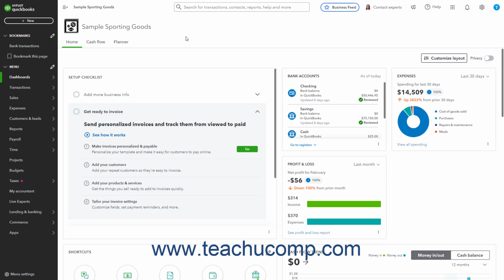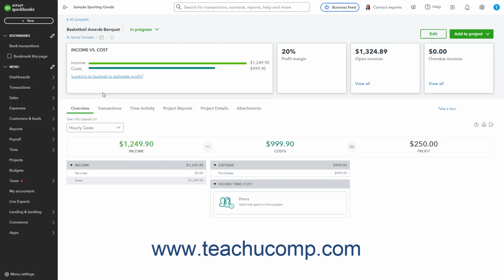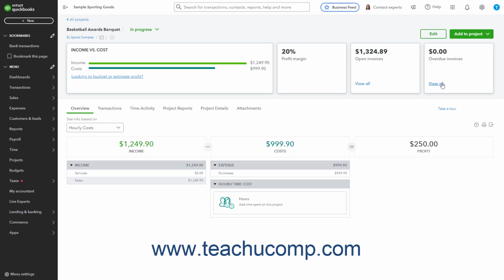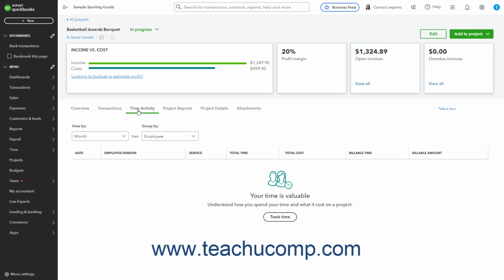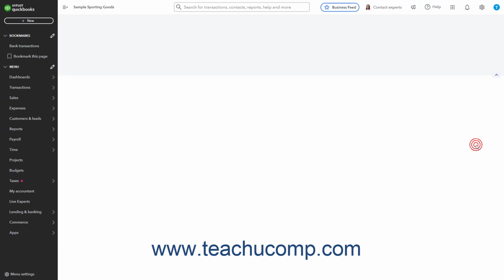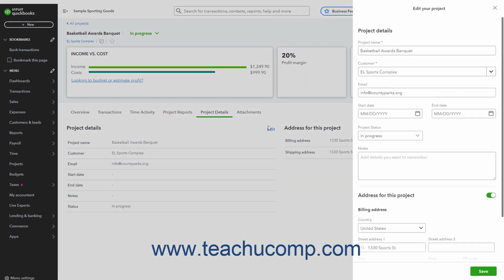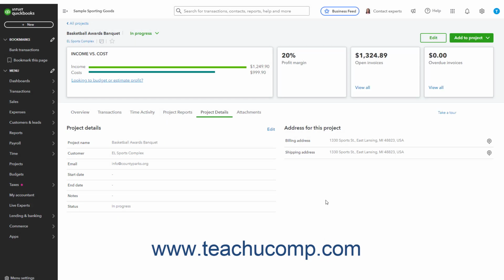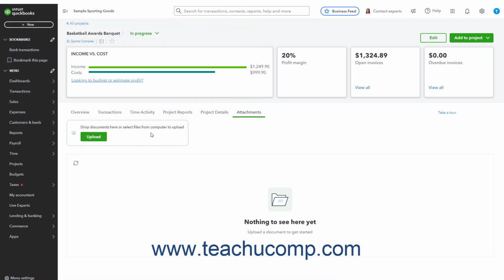How to Use Project Reports in QuickBooks Online Plus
This video shows you how to run project reports in QuickBooks Online Plus or higher, edit a project's details, and view project transactions. This video is from our complete QuickBooks Online training, _Mastering QuickBooks Online Made Easy_ ™. *To get the full QuickBooks Online training, please visit:*